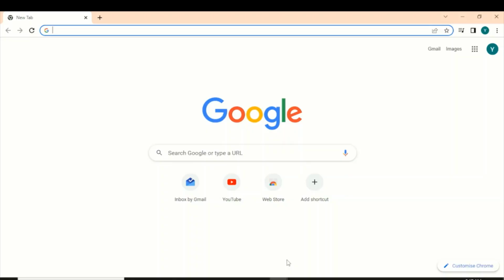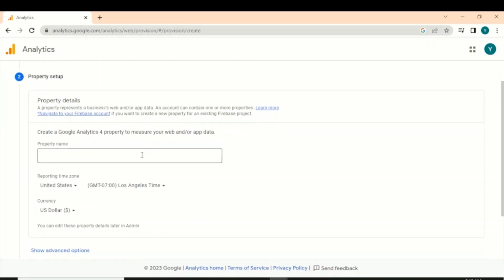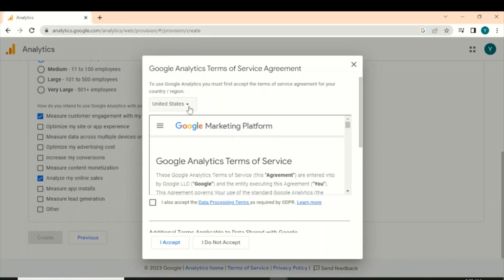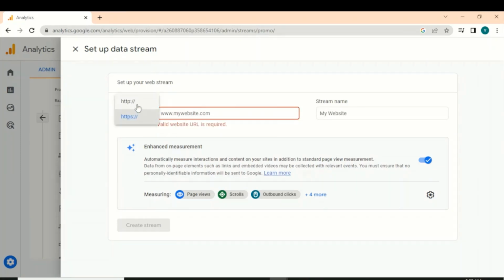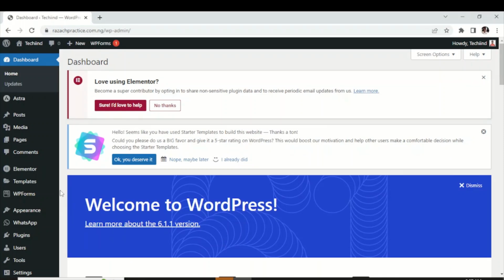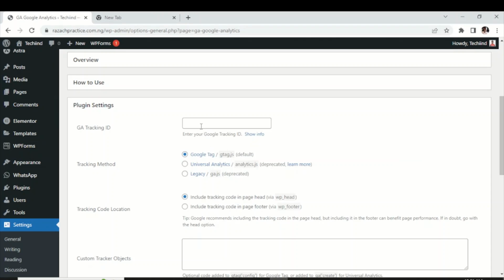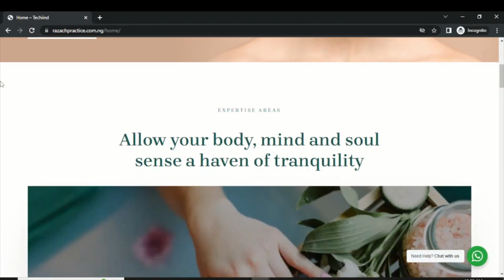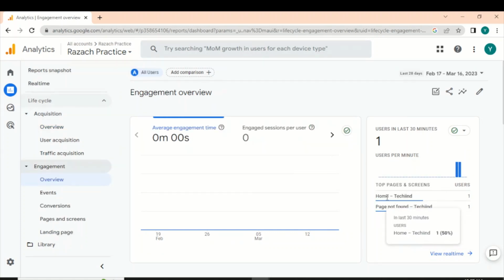How to set up a Google analytics on a WordPress website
Hi guys. In this tutorial, I'll show you how to create a Google Analytics account and set it up on your WordPress website. Google Analytics is a powerful tool that allows you to track website traffic, user behavior, and other important metrics.

By properly setting up Google Analytics on your WordPress website, you can gain valuable insights into your website's performance and make data-driven decisions to improve your website.

We'll use the free plugin to connect your Google Analytics account.

Watch this video till the end to learn how to do it. Now, let's get started.